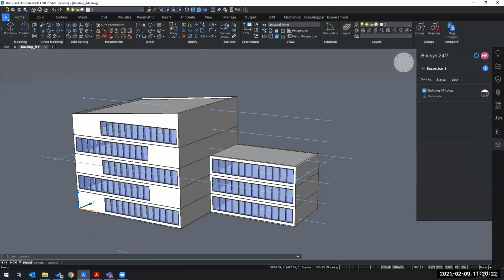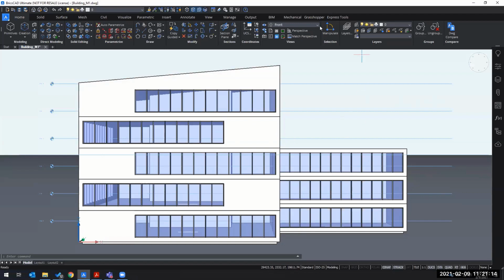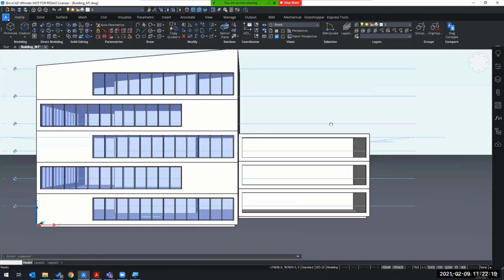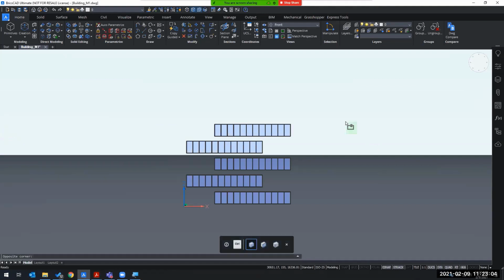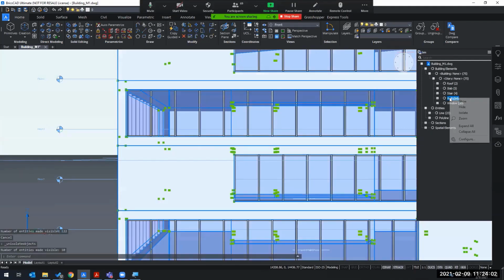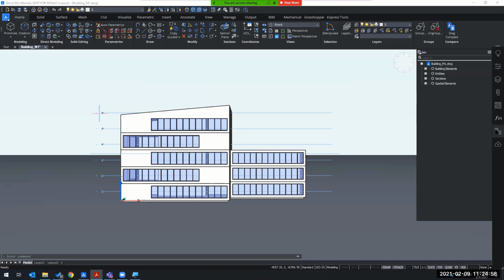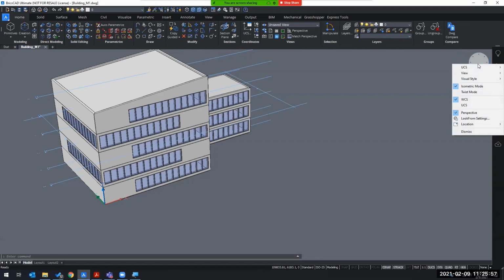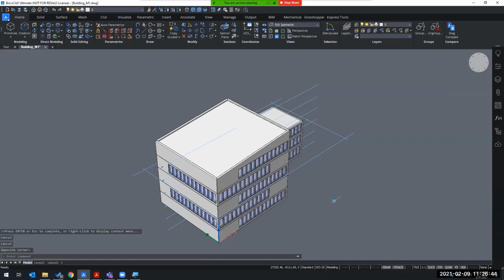VIEWING MODEL ARCH SAMPLE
This video shows you how to view a model using an architectural building as an example.